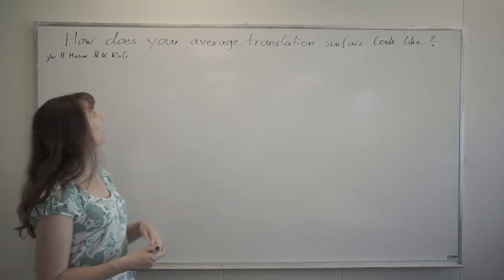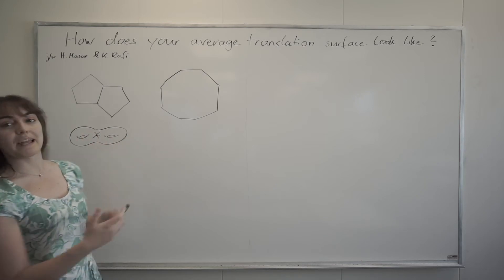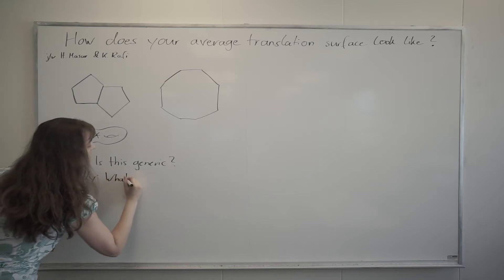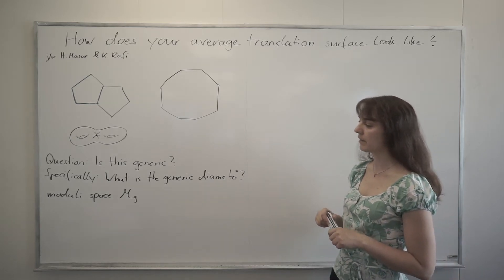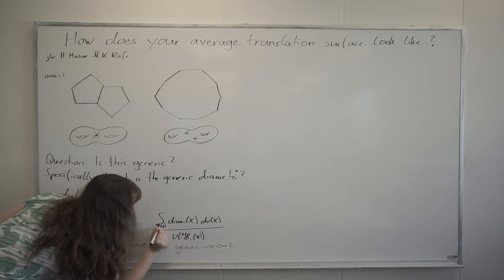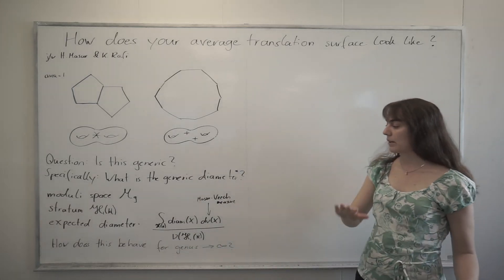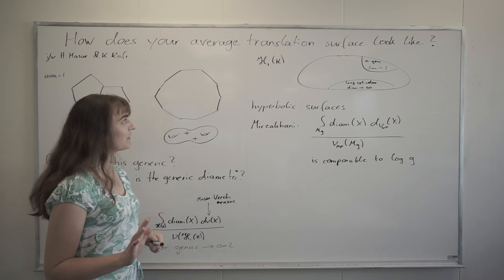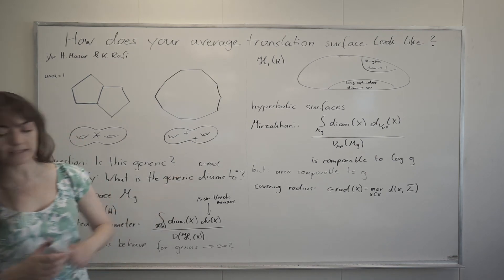What does your average translation surface look like?, part 1/2 (Anja Randecker)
Talk title: How does your average translation surface look like?

This talk is based on joint work with Howard Masur and Kasra Rafi, available at arxiv